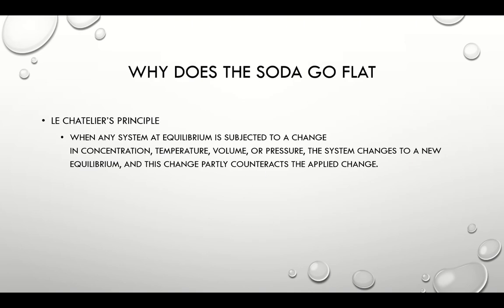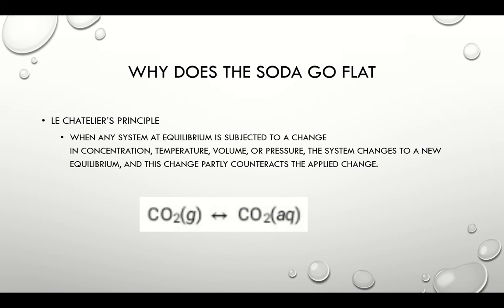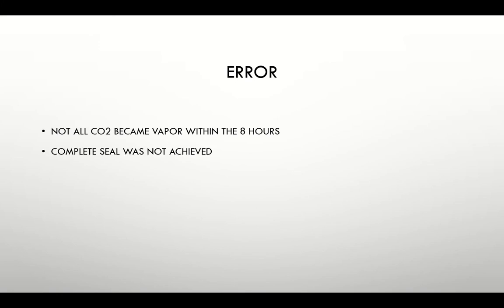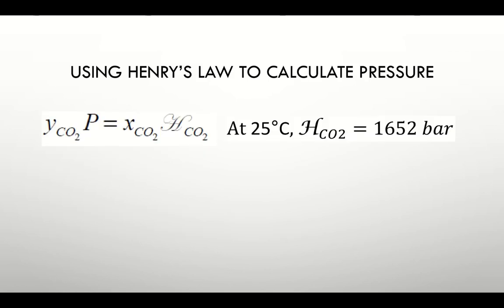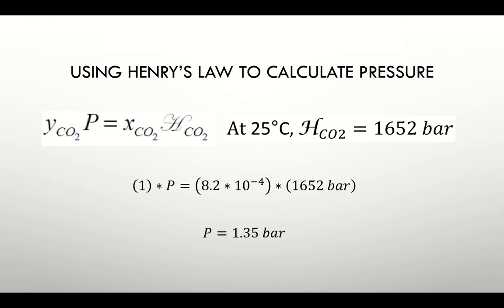Determining the Amount of CO2 in a Coke Bottle